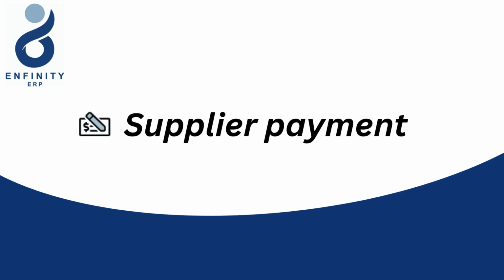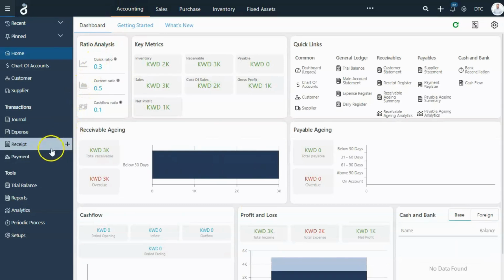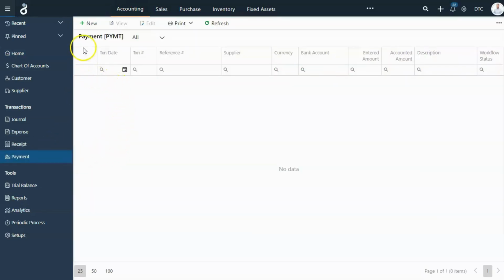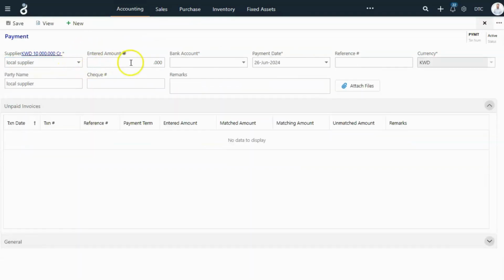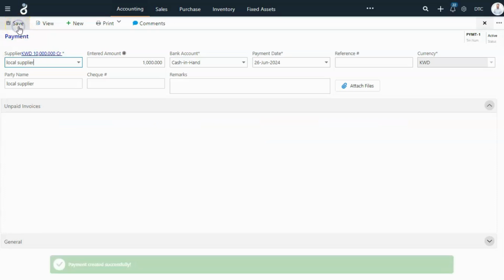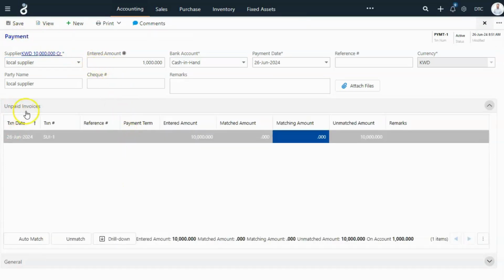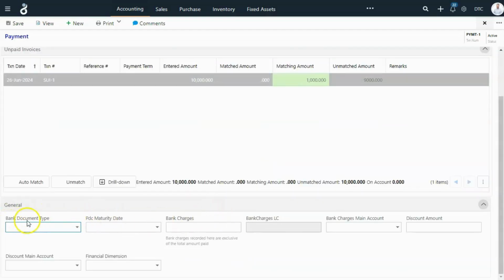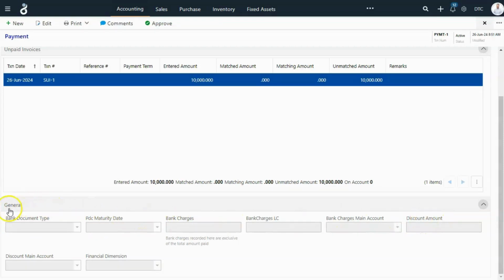How to Create Supplier Payment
This video will demonstrate how to make payment to a supplier in enfinity ERP.